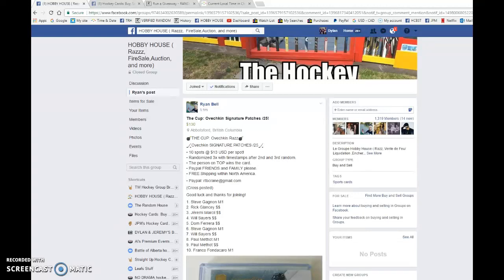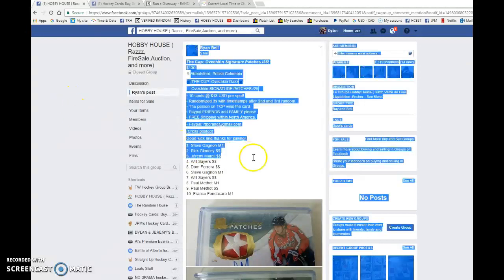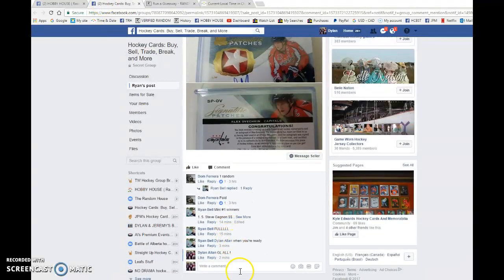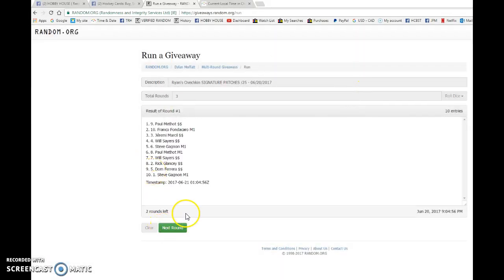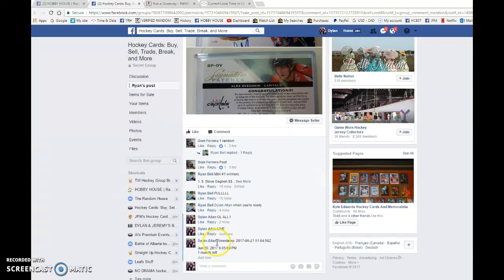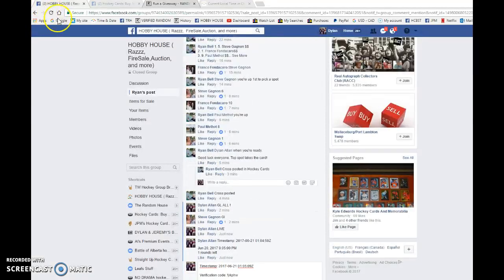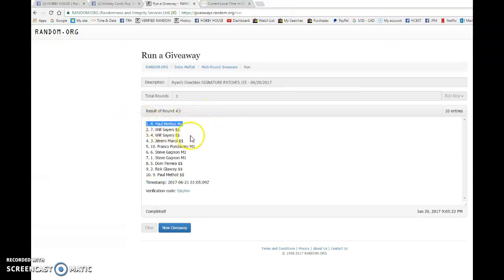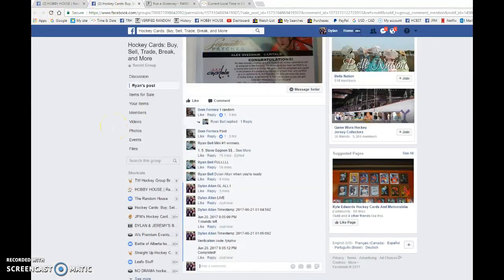Ryan's Ovechkin SIGNATURE PATCHES /25 - 06/20/2017